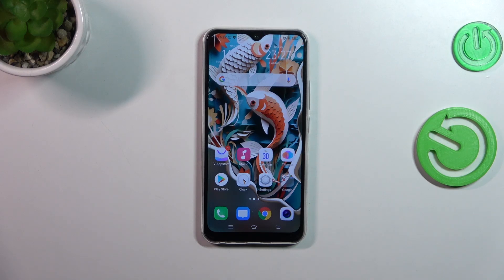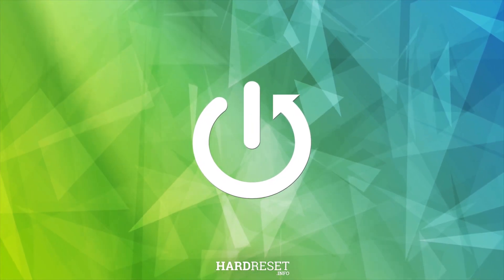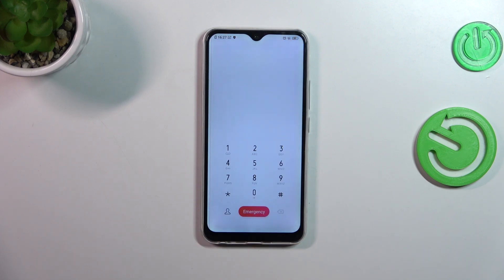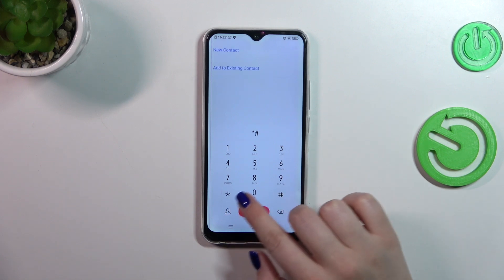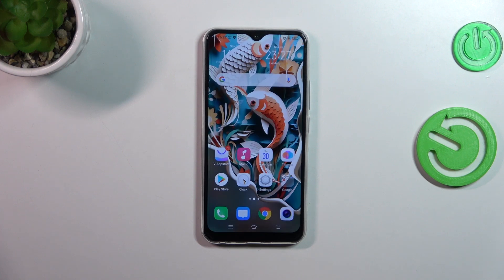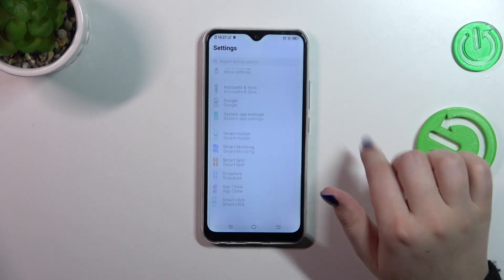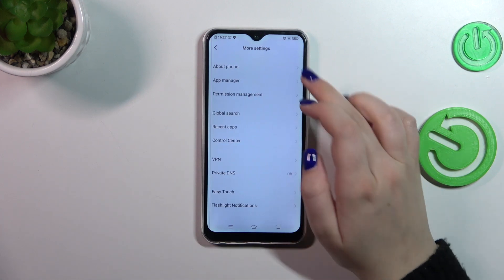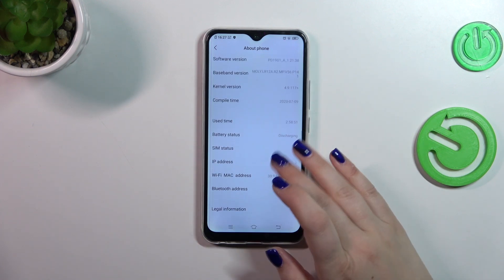How to Check IMEI Number on VIVO Y17?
Discover the simple steps to check the IMEI number on your VIVO Y17 with our concise and informative tutorial. This video is essential for VIVO Y17 users needing to locate their unique IMEI number for warranty services, tracking, or verification purposes. We guide you through the process, ensuring you can easily access this crucial piece of information on your device. Whether you're checking for security reasons or for network-related needs, our tutorial makes finding your IMEI number straightforward and hassle-free!

How to Detect IMEI Number on VIVO Y17?
How to See IMEI Number on VIVO Y17?